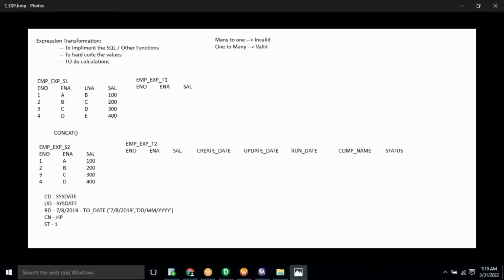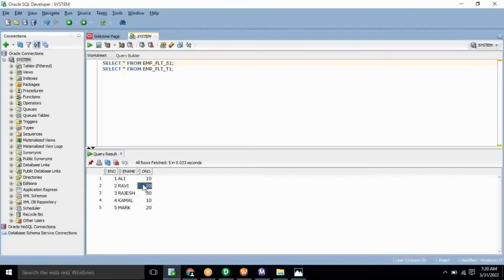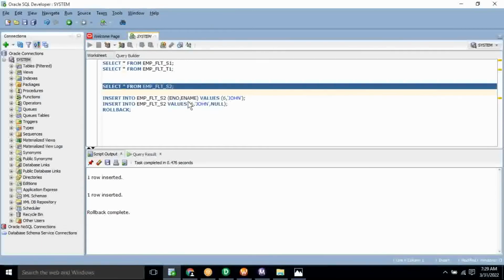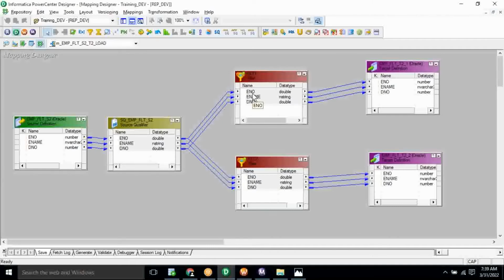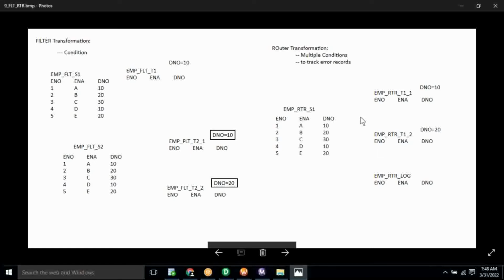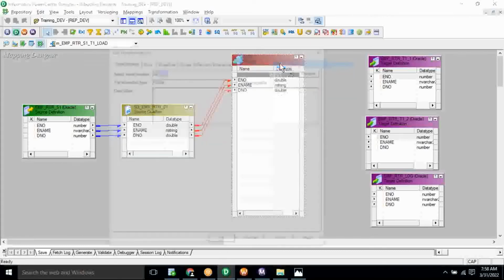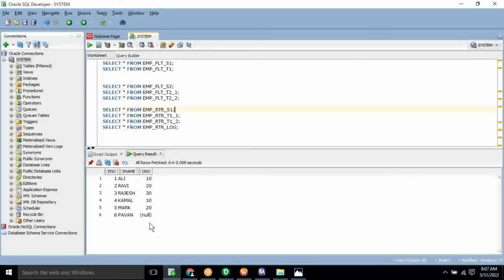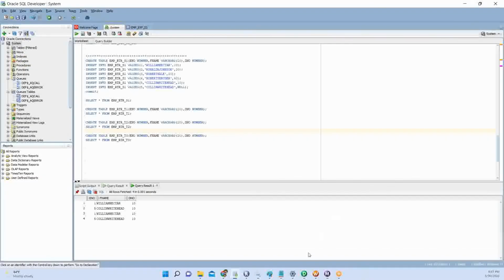Informatica Filter Transformation | Informatica Training | Day 8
👉Following topics are covered in this video:
- Informatica ETL Tool Training

SUN Trainings Edge
1. 24*7 Life time Access & Support
2. Flexible Class Schedule
3. Job Assistance
4. Trainer with +13 yrs
5. Industry Oriented Course ware
6. Life time free Course Upgrade